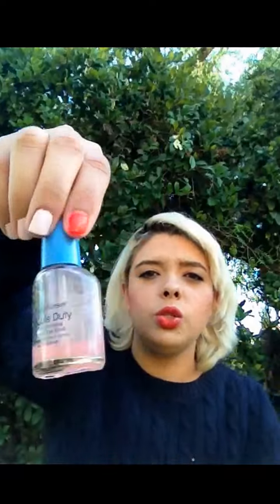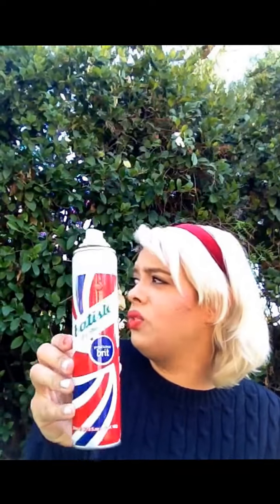Empties/ review: lush products, hair care, brush cleaner + more!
TWITTER: @micharu333 / INSTAGRAM: makeupmichifashion